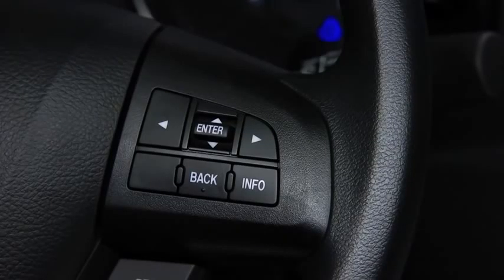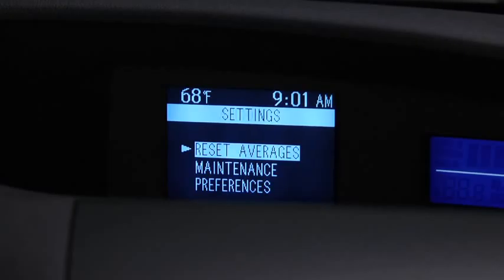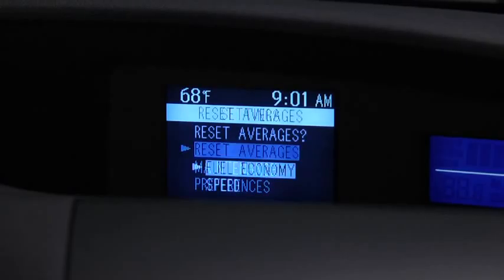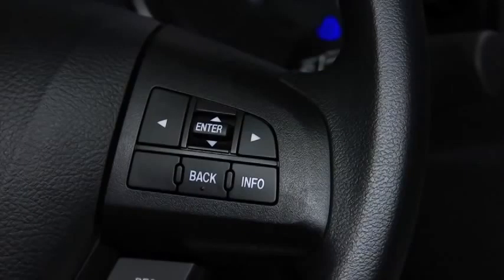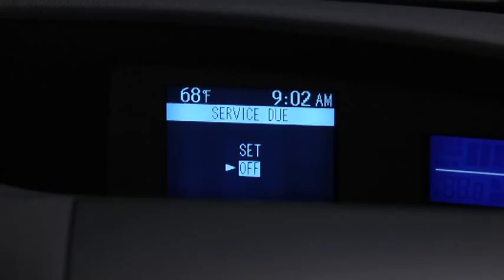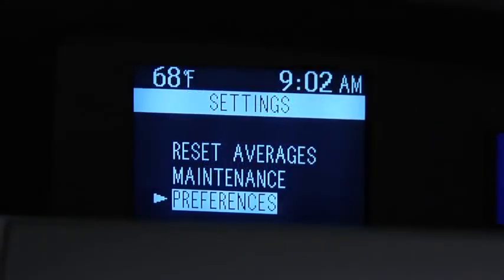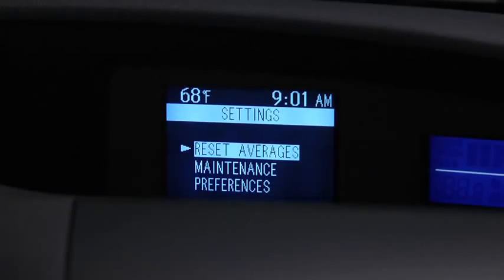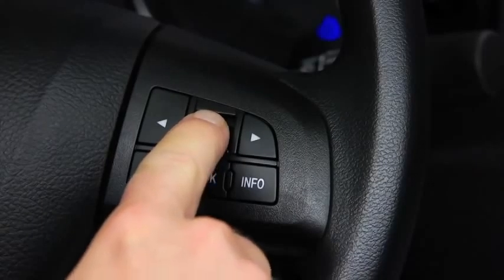2013 Mazda3 — Multi Informational Display Mazda USA